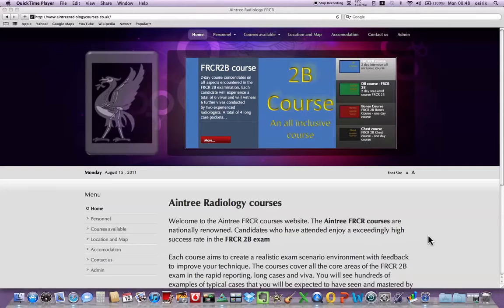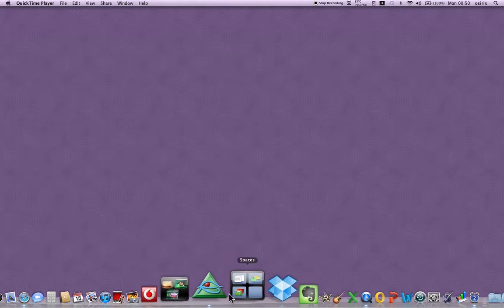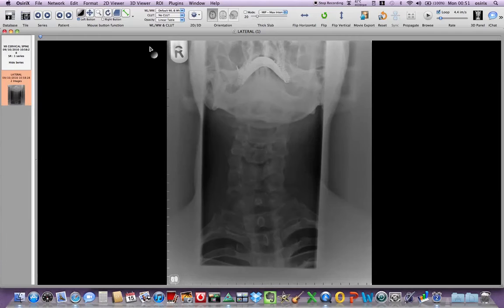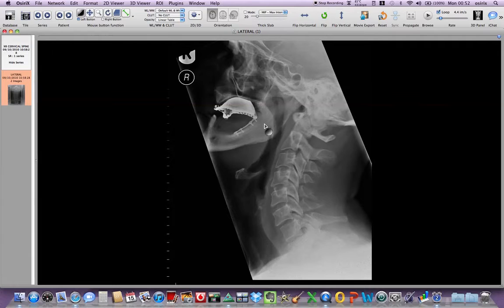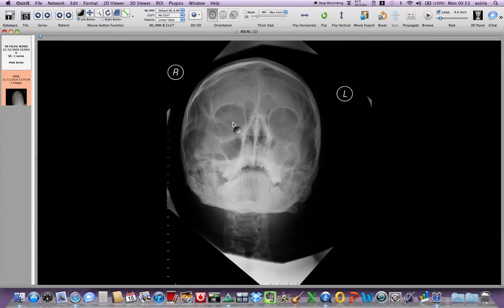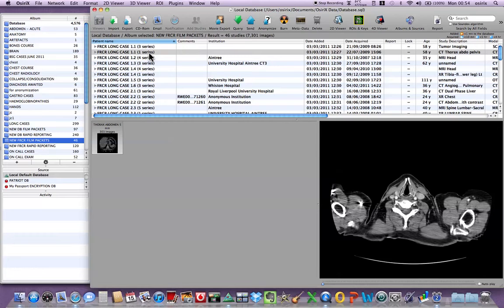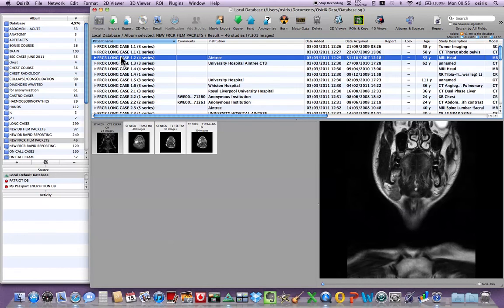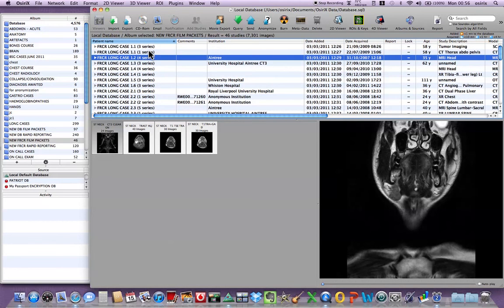OsiriX Aintree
How to navigate OsiriX for the Aintree FRCR Courses and the FRCR 2B exam